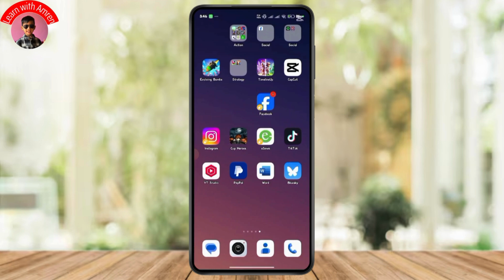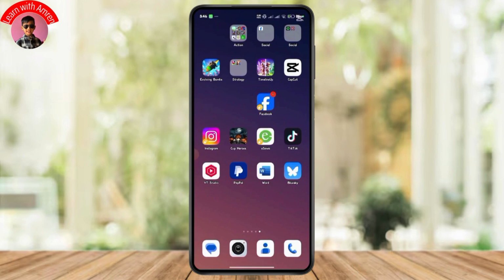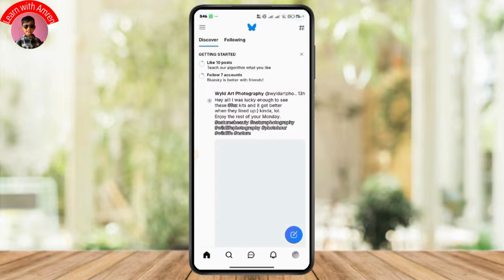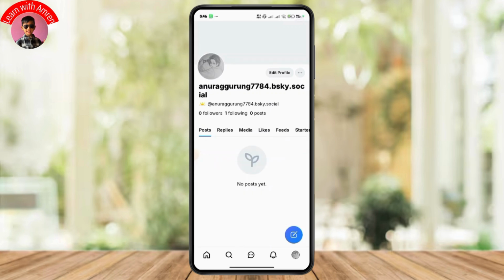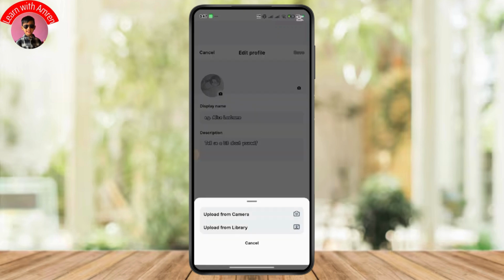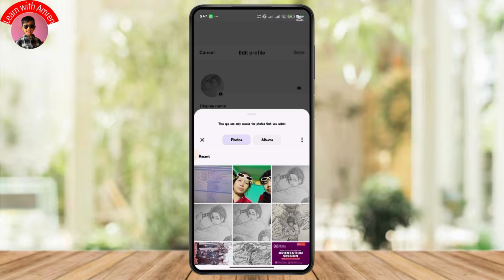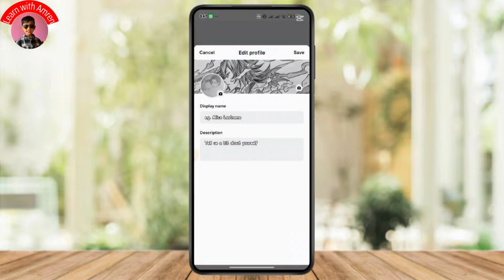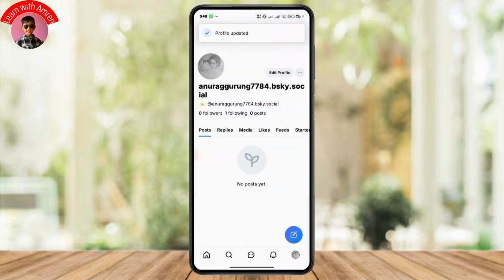How to Change Cover Photo on Bluesky App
Want to update your cover photo on the Bluesky app? This video will guide you through the steps to change your cover photo quickly and easily. Whether you're wondering, "How do I change my cover photo on Bluesky?" or looking for tips on customizing your profile, this tutorial has you covered. Learn how to navigate the Bluesky app and give your profile a fresh new look. Watch now to see how you can change your cover photo on the Bluesky app today!

Timestamps:
00:00 How to Change Cover Photo on Bluesky App
00:10 How Do I Change My Cover Photo on Bluesky?